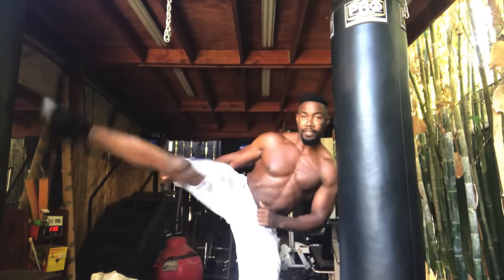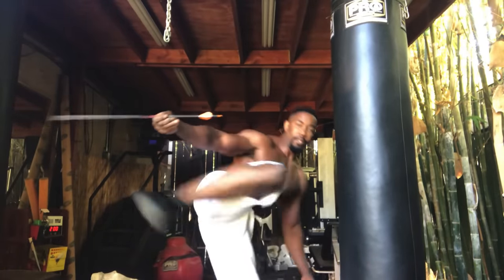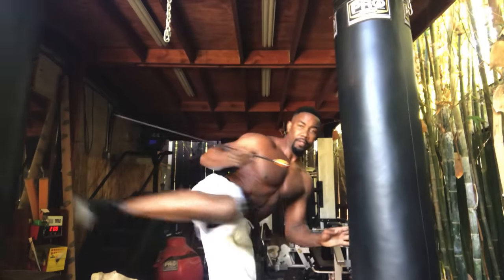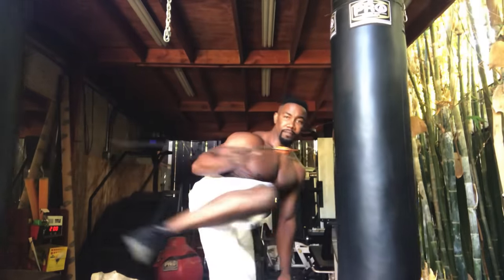SIDE KICK LIKE A PRO - Training With Michael J White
Check out Michael Jai White drop some knowledge on proper side kick technique and its similarities to an arrow!